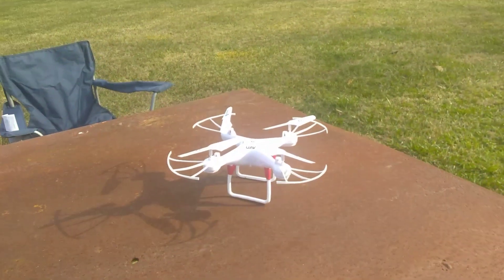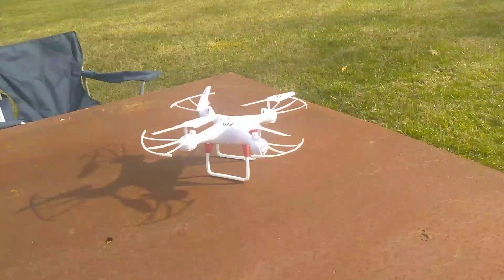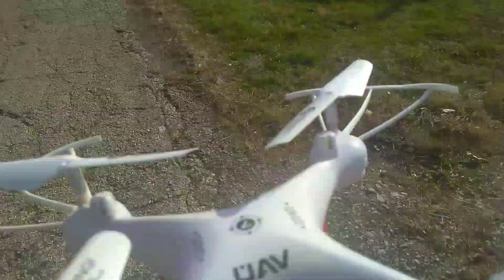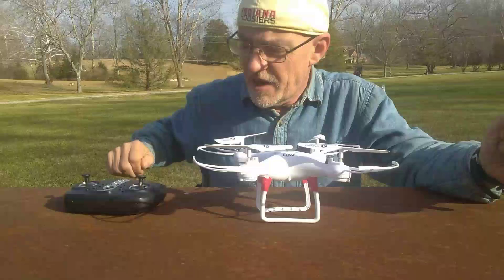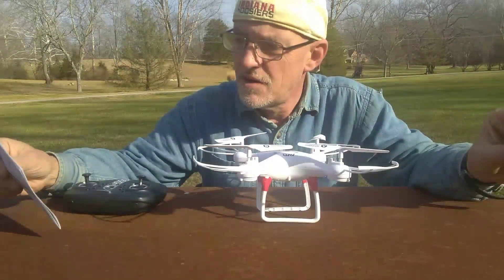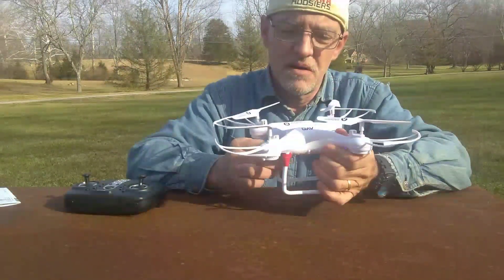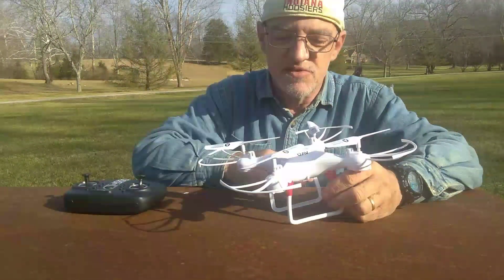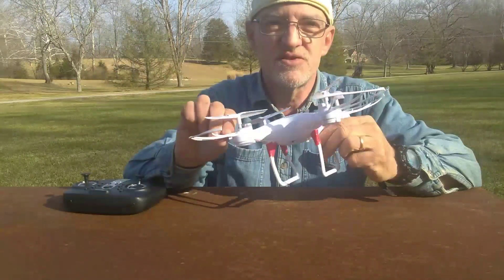TEST FLYING MY FIRST DRONE, THE UAV SCIENCE AIRCRAFT!